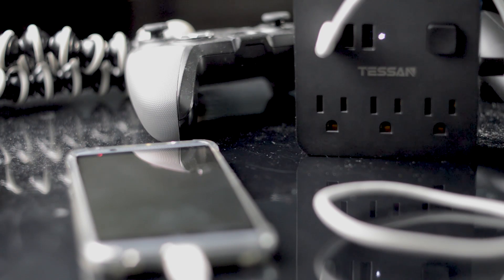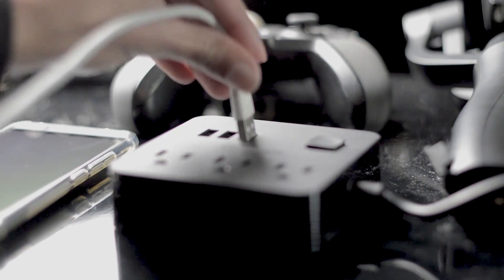BEST Desktop/Travel Power Strip - TESSAN Power Strip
STHQ Social